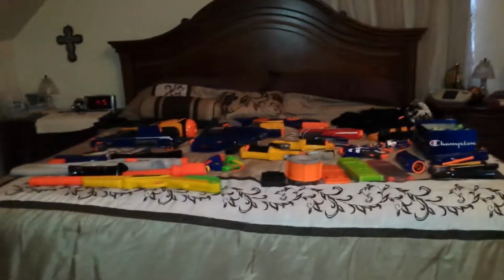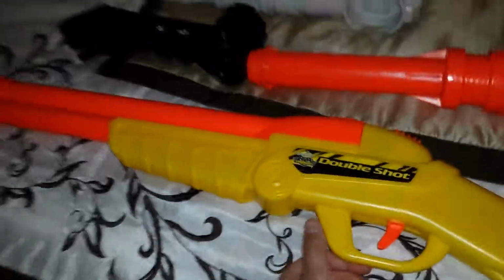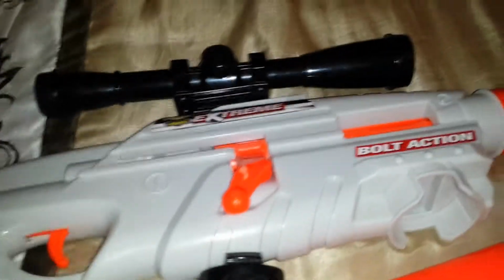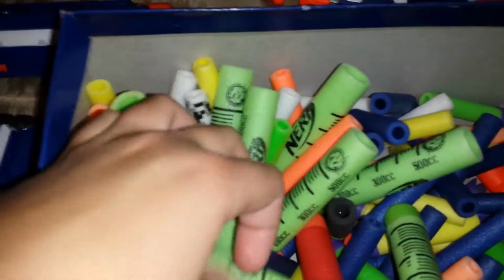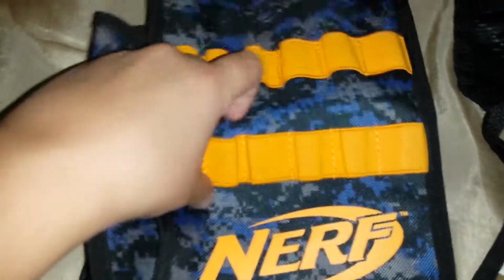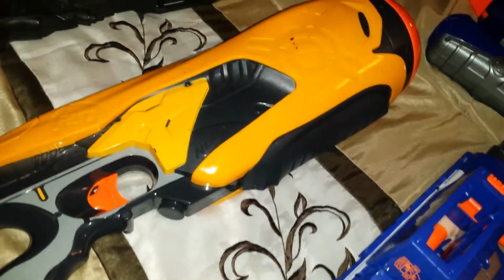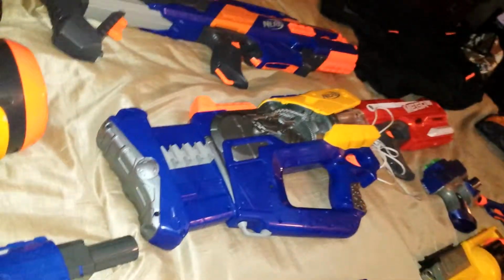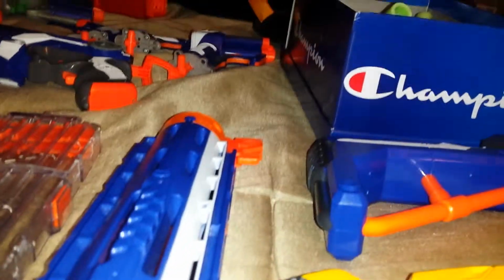My nerf arsenal August 25th 2014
I will be doing another one in September